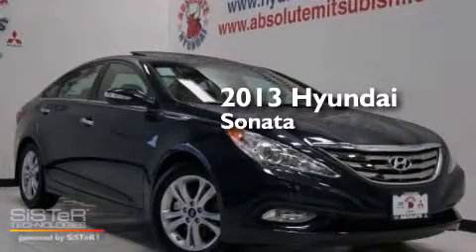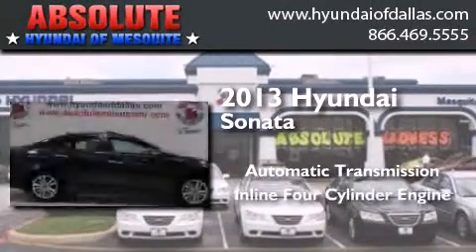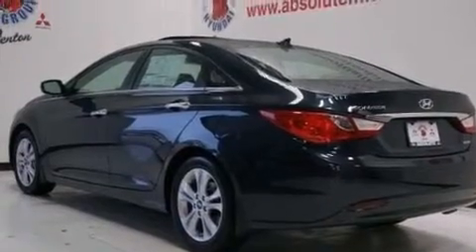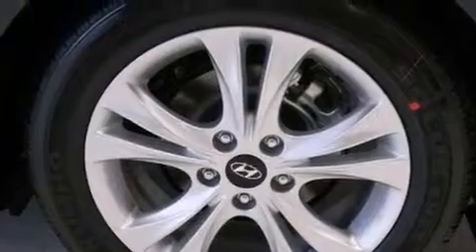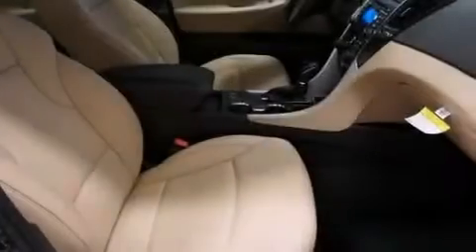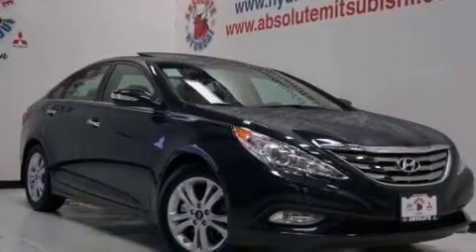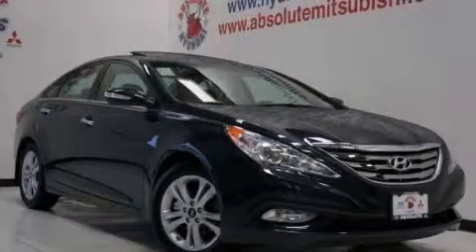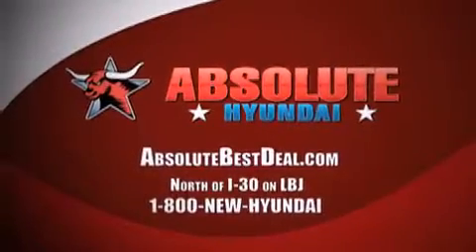2013 Hyundai Sonata Mesquite TX 75150 Garland TX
We have been honored to serve the Mesquite TX area , we promise that your experience at our dealership will exceed your expectations ! Year : 2013 Make : Hyundai Model : Sonata Engine : Gas I4 2.4L/144 Trans . : Automatic Exterior : Pacific Blue Pearl Miles : 108 Interior : CAMEL Stock : DH790738 Absolute Hyundai 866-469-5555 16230 LBJ Freeway Mesquite , TX 75150